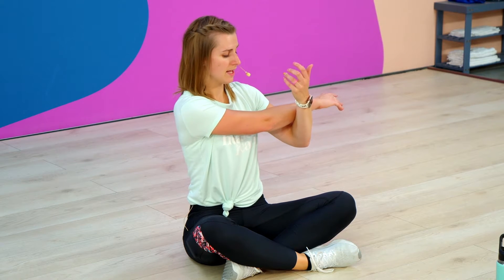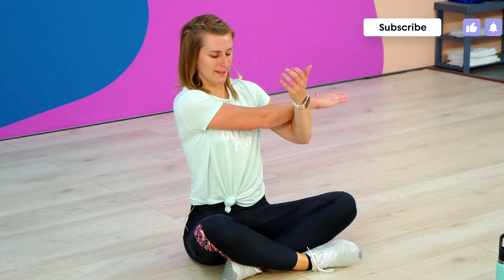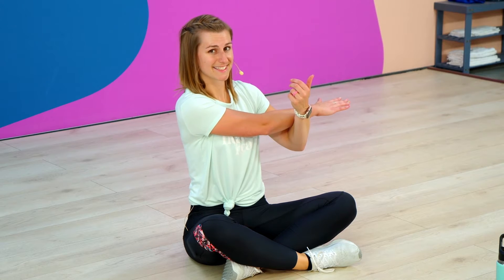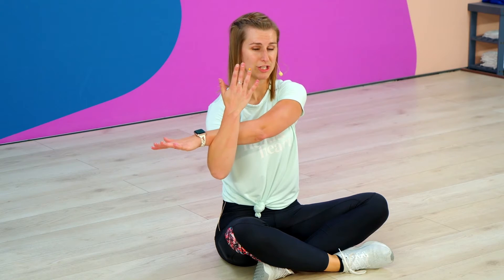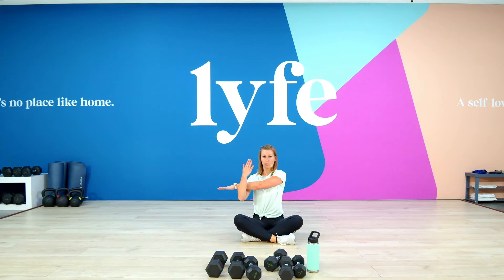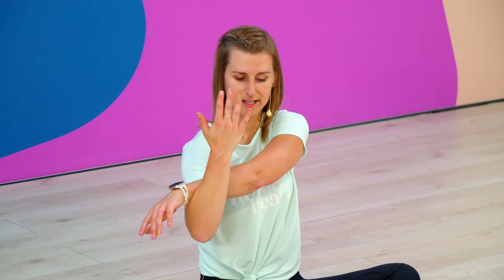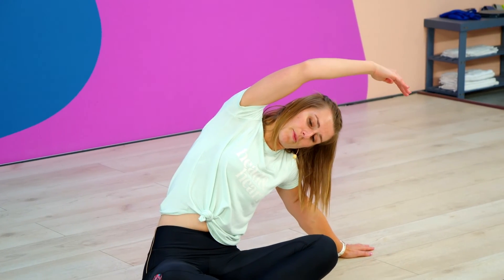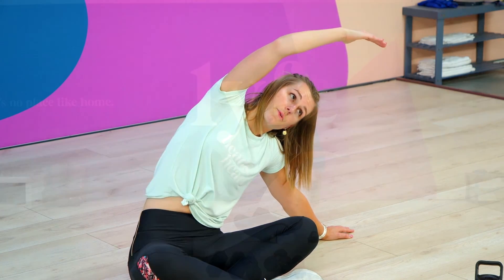Breathe Deep as you Cool Down | athomeworkout | LYFE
LYFE At Home is a virtual wellness community creating experiences that foster happier and healthier human beings. WANT FULL ACCESS to our full lineup of On-Demand and Livestream workouts??